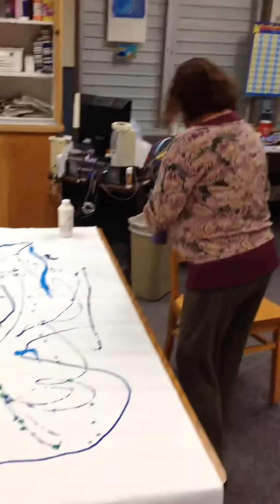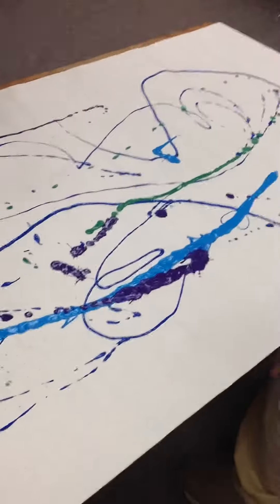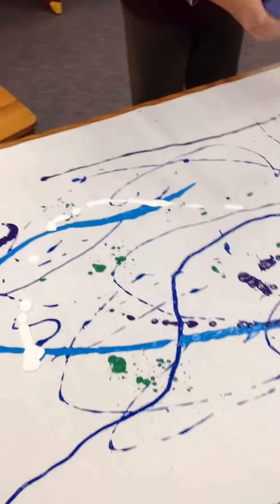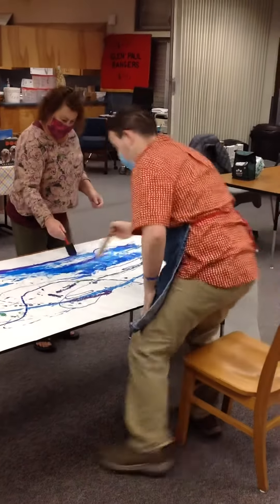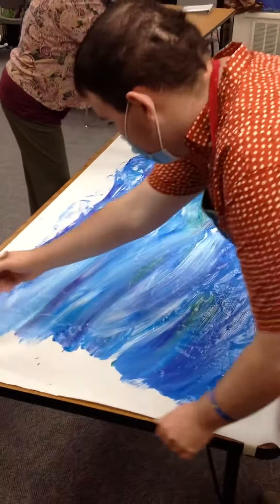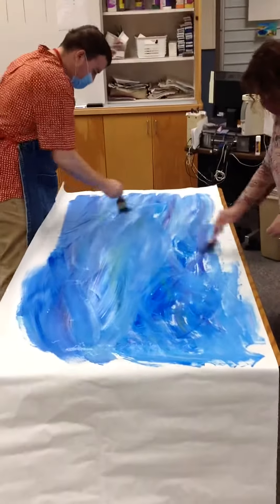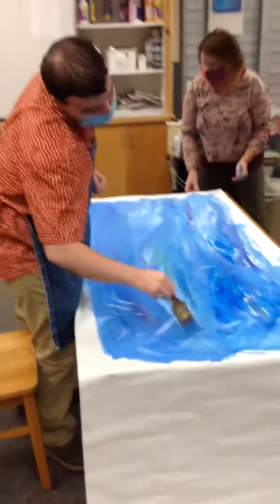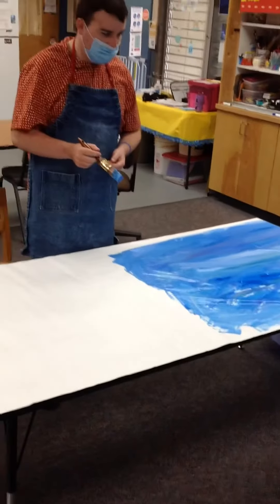Preparing The Narwhal Ocean